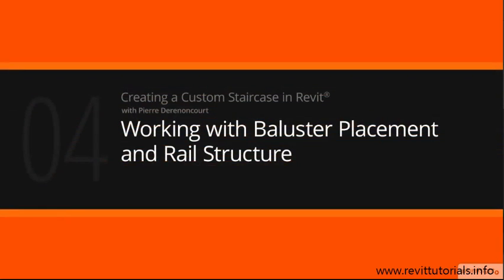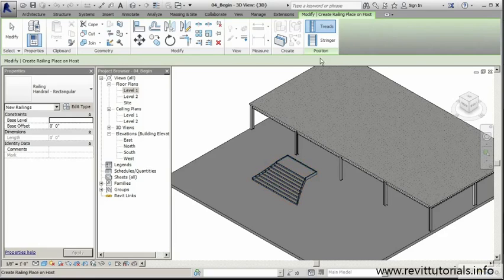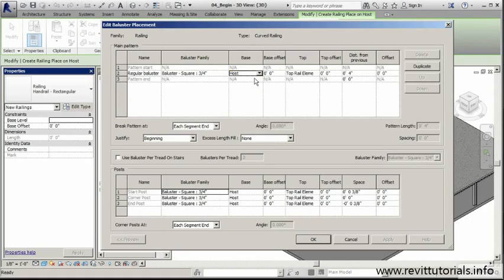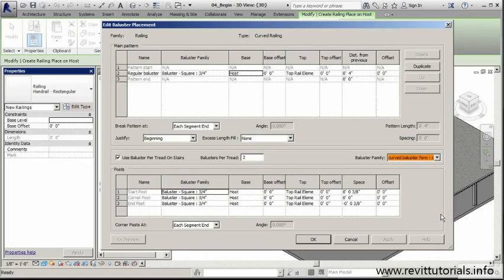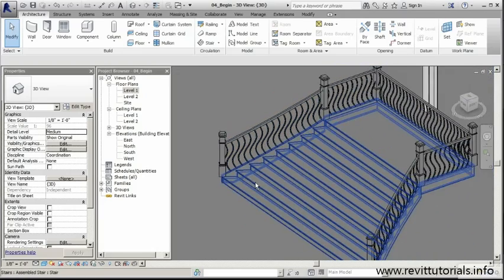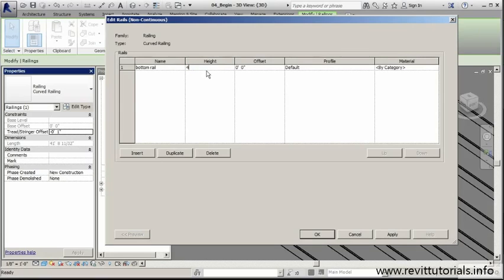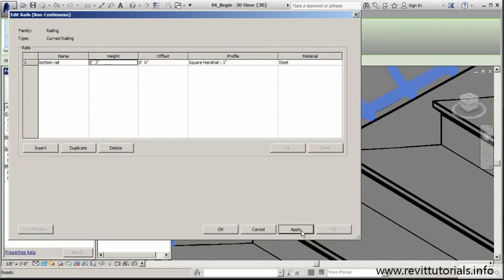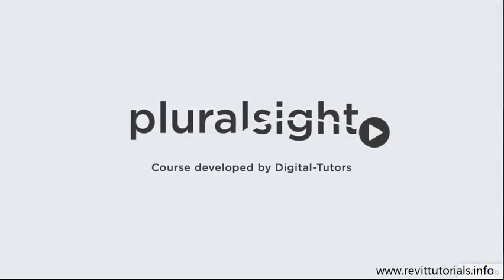Revit Stairs Tutorial #4 - Working with Baluster Placement and Rail Structure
Revit Stairs Tutorial #4 - Working with Baluster Placement and Rail Structure - In this Revit stairs tutorial, you will learn how to model and design your very own customized stairs and railings. We’ll start the Revit stairs tutorial by sketching out a unique form for the staircase we have in mind. From there we’ll create a new baluster family from scratch using a baluster family template. Once that’s done, we’ll explore how to design the baluster placement and rail structure by editing and assigning properties to the railing system. We will finish this Revit stairs tutorial by adding materials and finishes throughout the design, giving us a realistic look and feel. Software required: Revit 2014 tutorial.